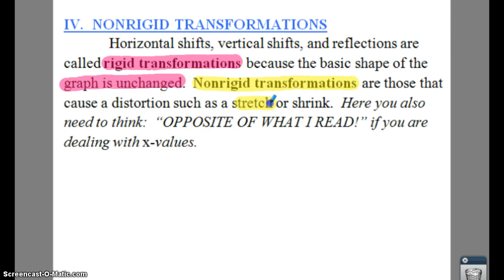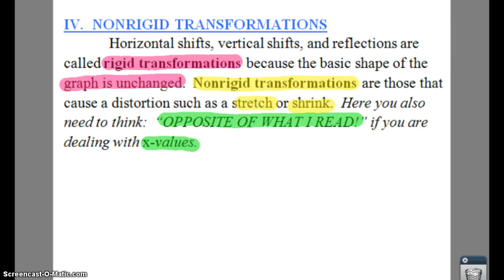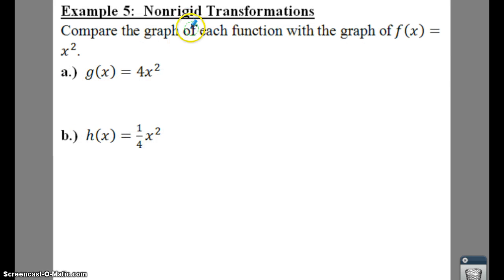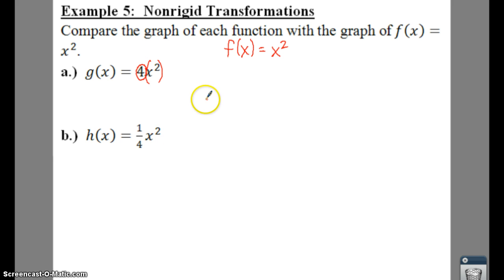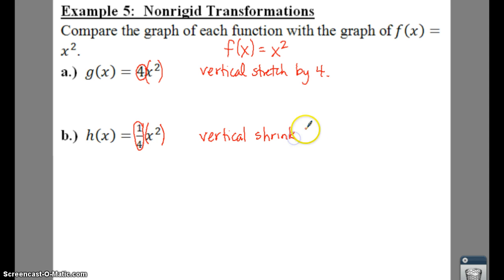PC: 1.4 Notes: Example 5 - Nonrigid Transformations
Nonrigid transformations are those that cause a distortion in the parent graph of a function, such as a stretch or a shrink.